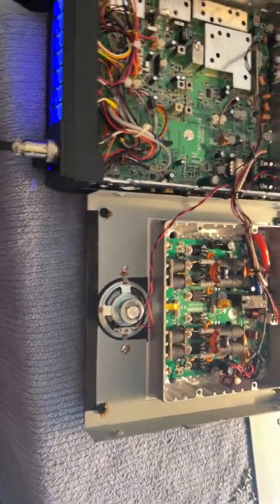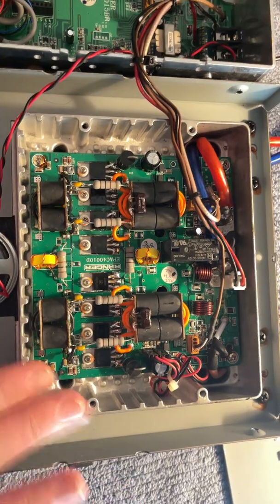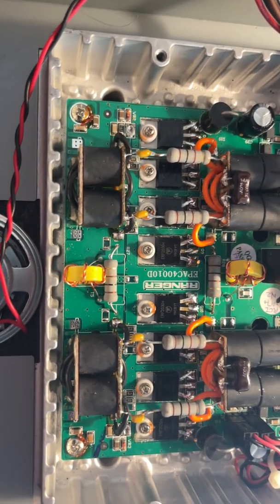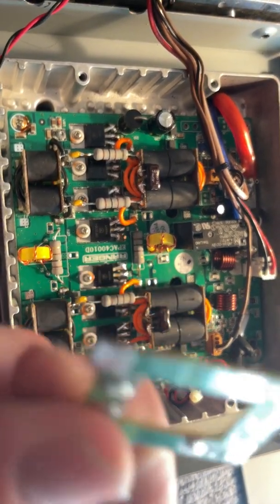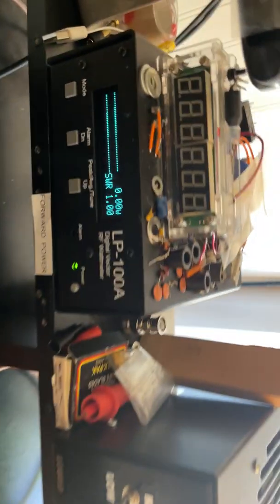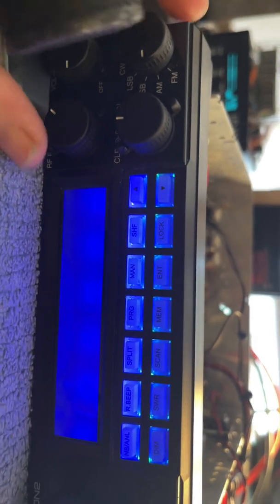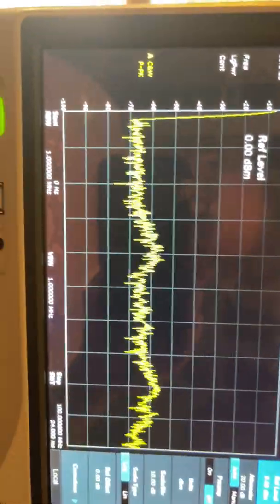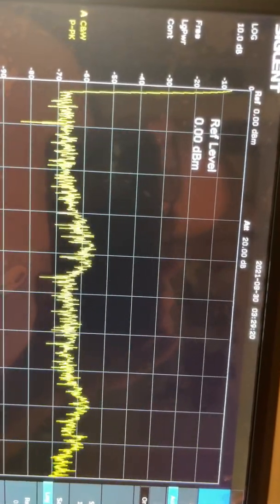RCI 2970N2 with 2030+ mosfets in Amp section and optimized.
ERF 2030+ fets are not a drop in replacement. Circuit needs to be optimized for them. This is how I went about doing it and learned something in the process.
UPDATE. I added another 180 pf to output transformers so a total of 680pf. the second spur that can be seen on the spectrum analyzer is now gone and the pep came up as well...